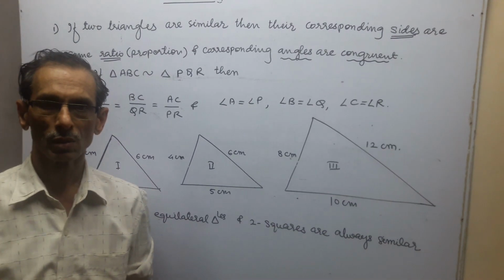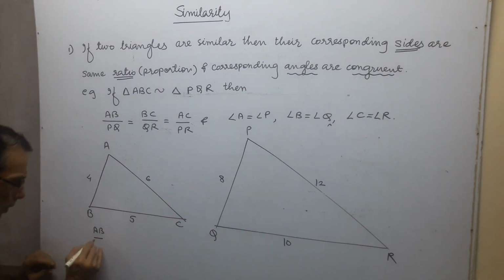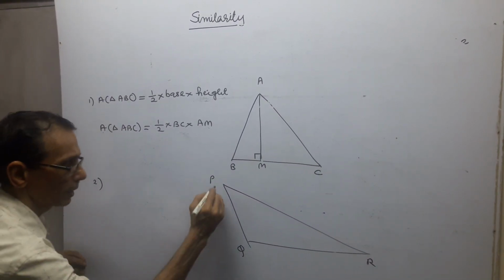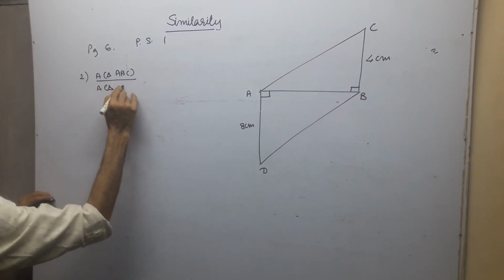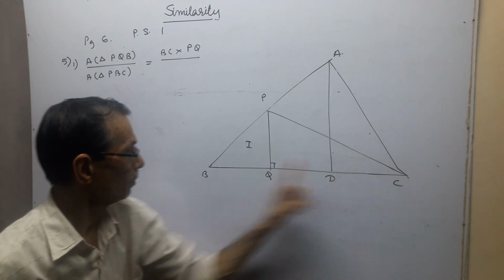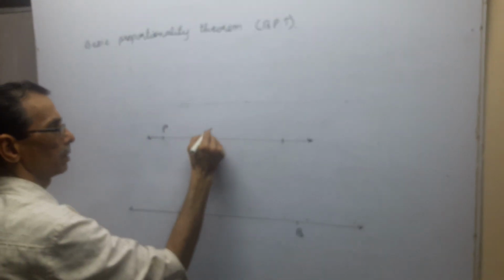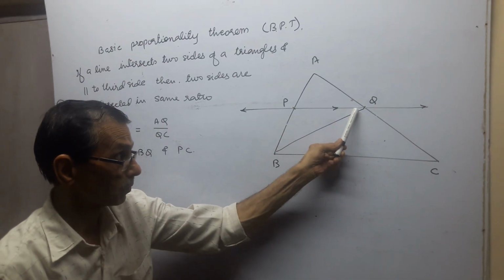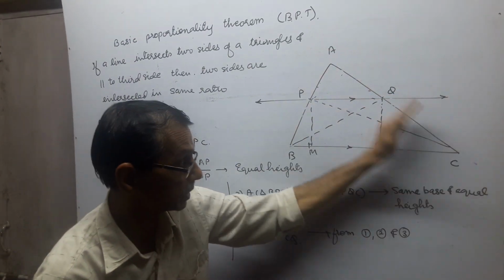Similarity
Explaination about Area of two triangles and Basic Proportionality Theorem